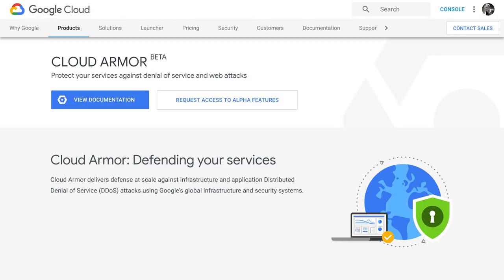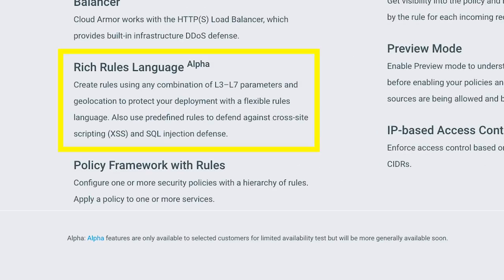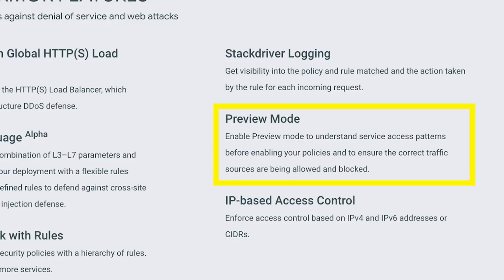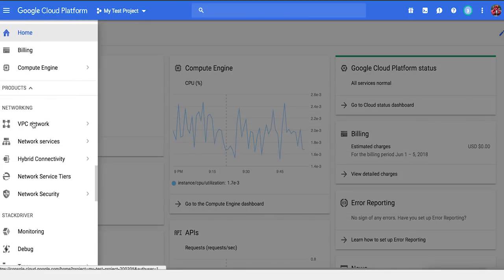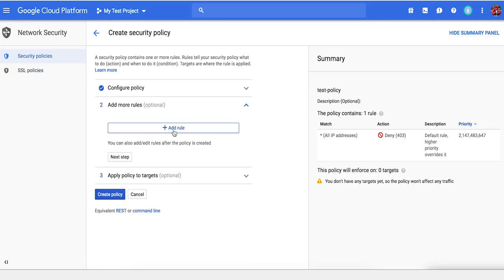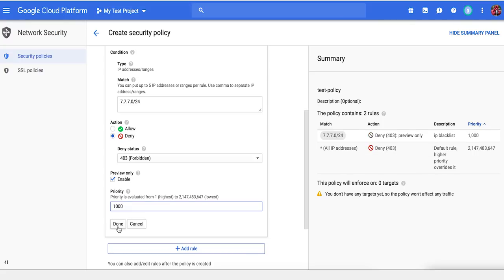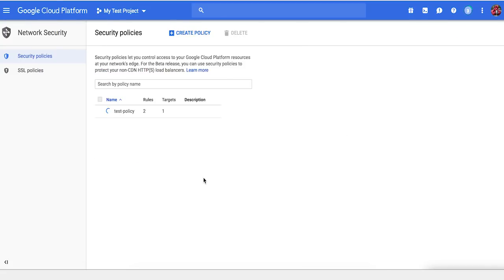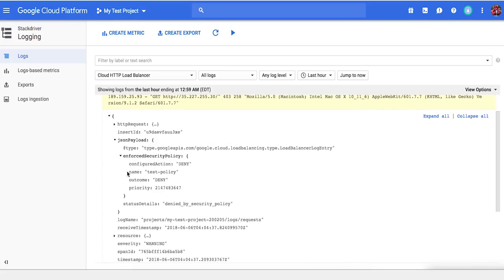Introduction to Cloud Armor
Join Mark and Priyanka as they demonstrate why using Google Cloud Armor is a good idea for your project and how easy it can be to set up!

Working on a cool project and want to get in contact with us? Fill out this form